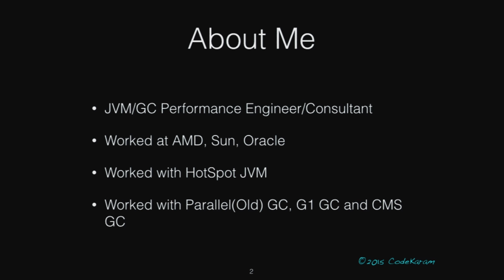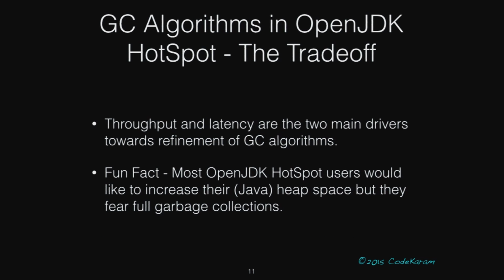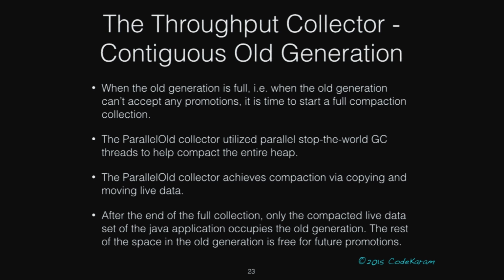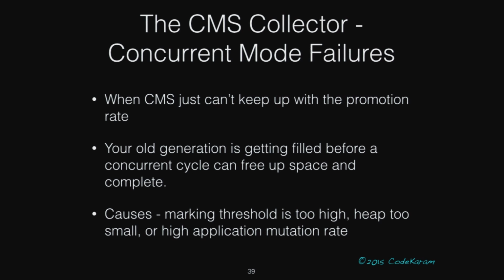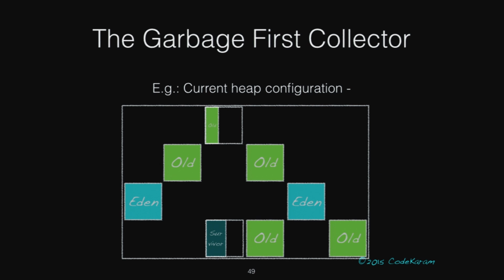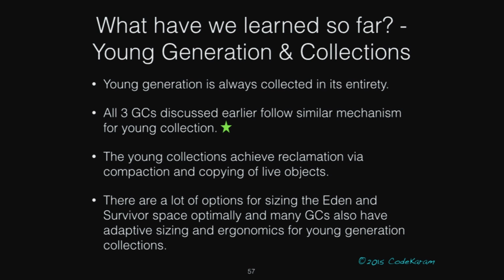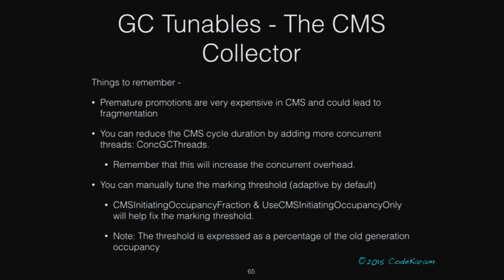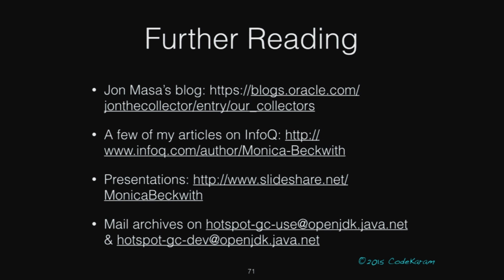Philly ETE 2015 #6 - GC Tuning Confessions of a Performance Engineer - Monica Beckwith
Performance tuning is a methodical and an iterative process. It is imperative to have a performance plan coexist with a product development plan. A performance plan not only serves to document the requirements but also feeds into designing the performance experiments and helps in providing a clear understanding of the performance infrastructural needs.

As a JVM/GC performance engineer – I always ask pertinent questions such as – what are performance expectations of the product by the stakeholders? what are the important metrics?, what are the tuning goals?, etc. and then I discuss tradeoffs and finally establish tuning goals.

During this session, I will discuss these questions, tradeoffs and goals and I will also talk about my experience with three garbage collectors in OpenJDK’s HotSpot JVM – Parallel Old, CMS and G1 and compare and contrast them.